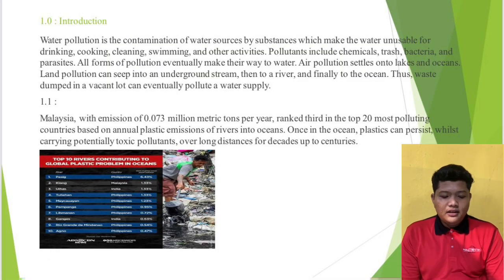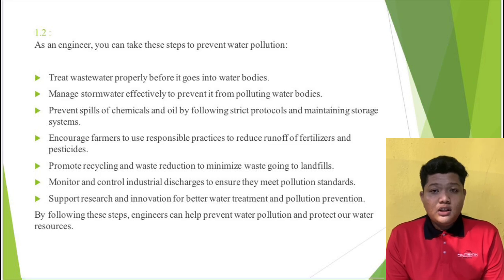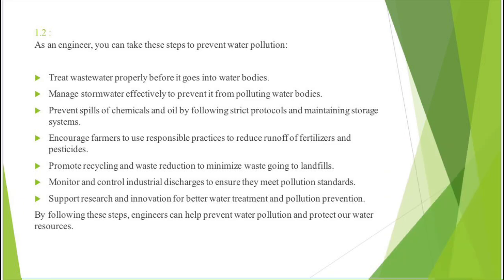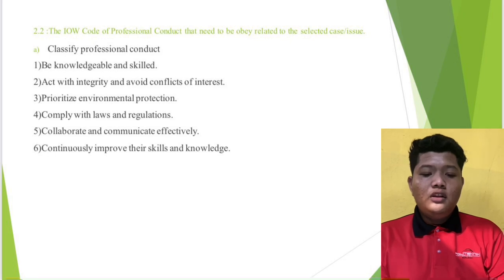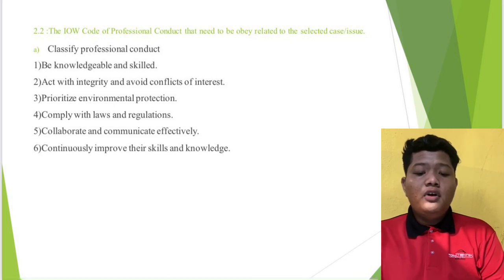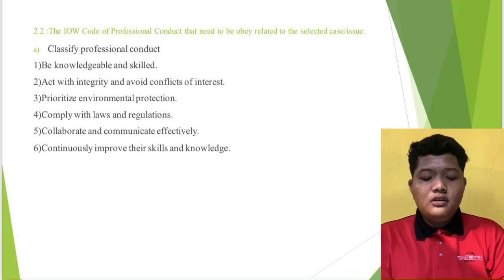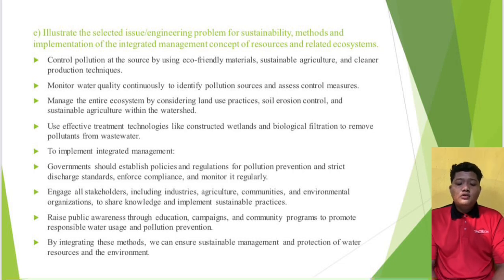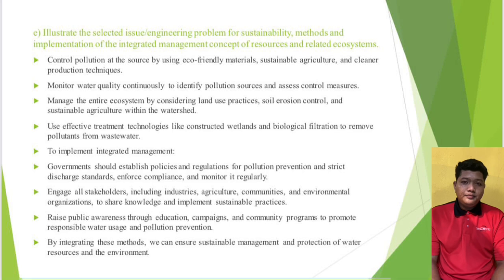Presentation Engineering Society : Water Pollution (F1026)